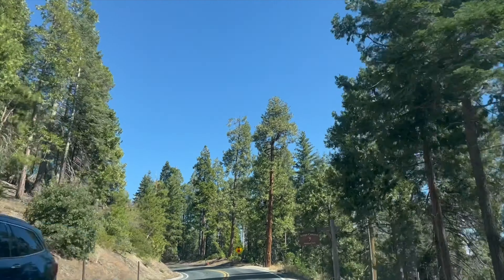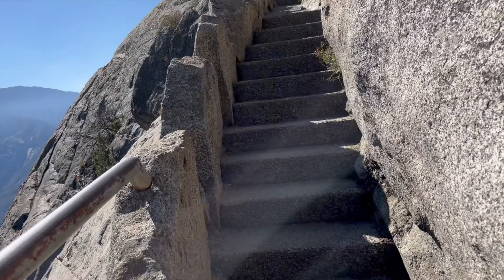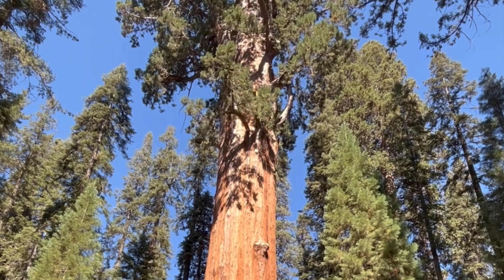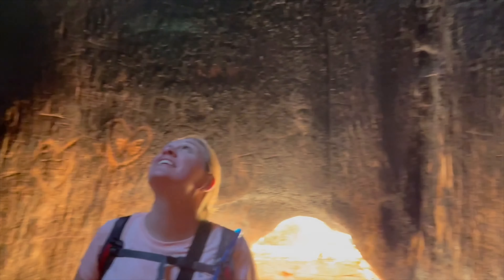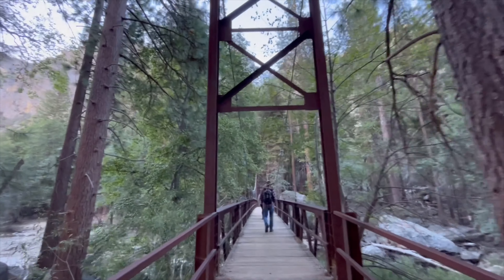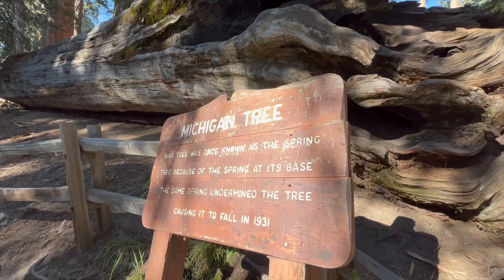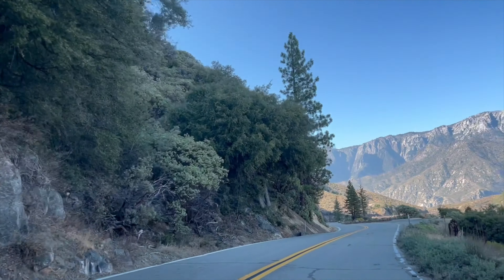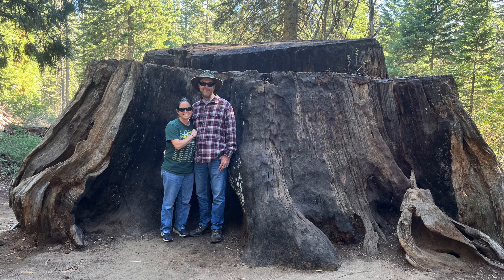Things to Do in Sequoia and Kings Canyon National Park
We visited Sequoia and Kings Canyon National Parks in September of 2022. These are just a few fun suggestions of things you could do when you visit.
Sequoia National Park and Kings Canyon National Park are adjacent to each other in California in the Sierra Mountains. Sequoia National Park contains Mount Whitney which is the highest peak in the lower 48 states. While we didn't hike up Mount Whitney, we did see some awesome things on this visit.   The things that we cover in this videos are, Grant's Grove Trail, Moro Rock Trail, Tunnel Log (Drive Through Tree), General Sherman Tree, Panoramic Point, Grizzly Falls, Zumwalt Meadows, and the drive into Kings Canyon.
Our Park Travel videos come out on Sundays.